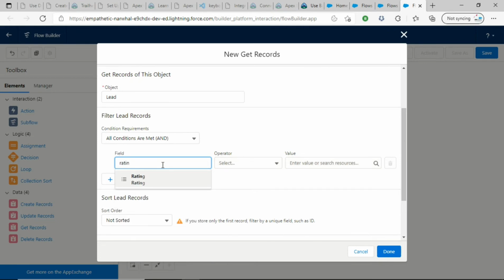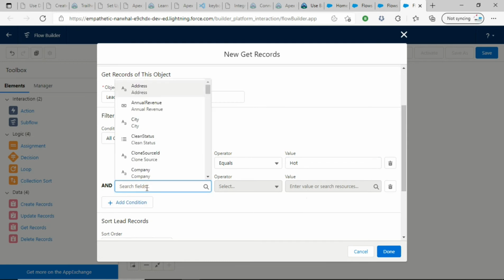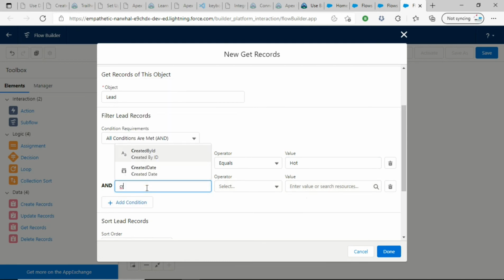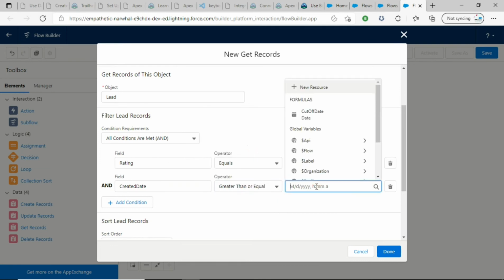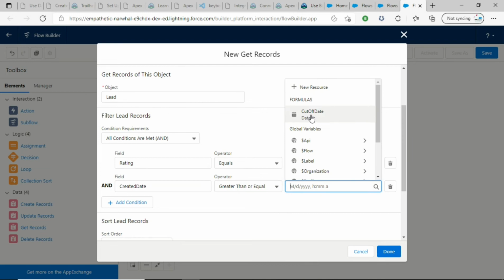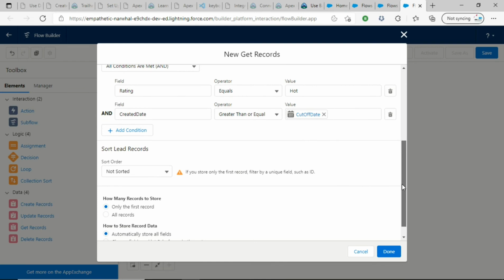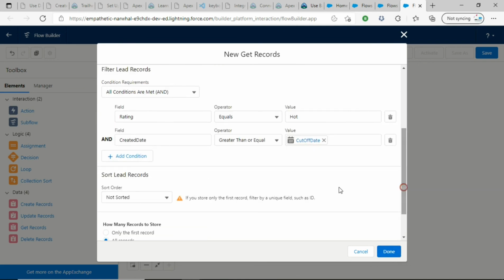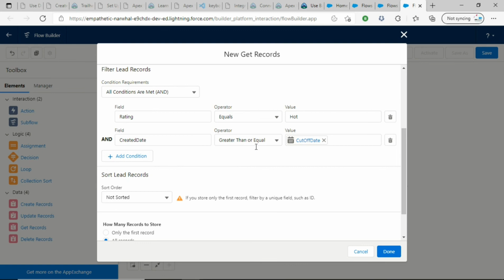Using formulas in Flows in Salesforce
Working with formulas in Salesforce Flows.